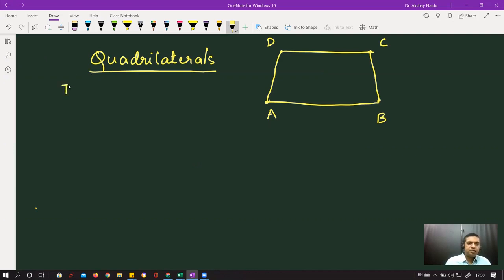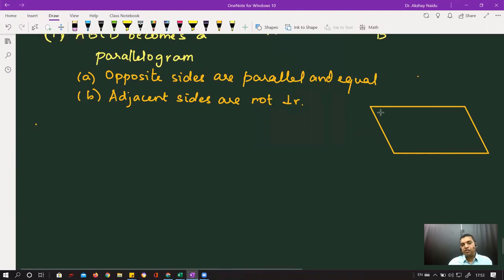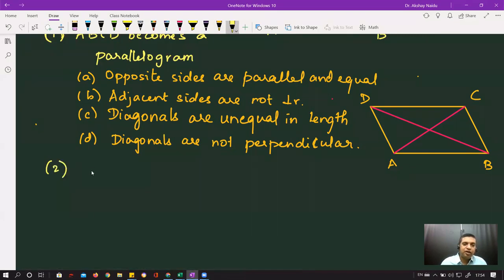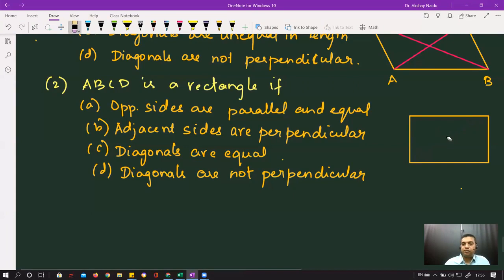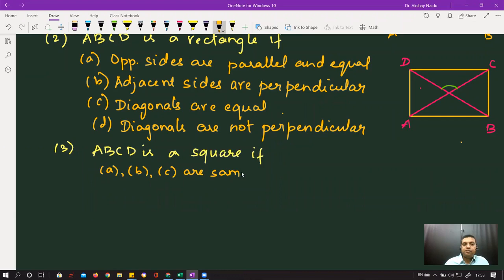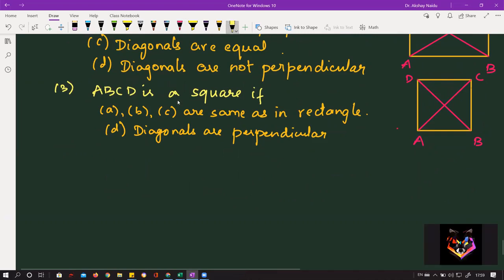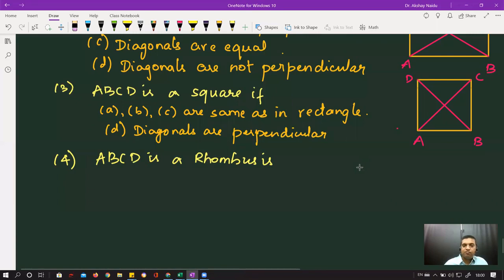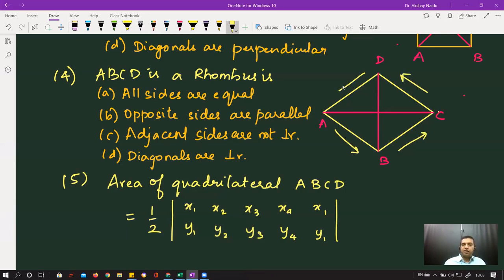Coordinate Geometry - Properties & Areas of Quadrilaterals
Welcome to the class on coordinate geometry. In this class we will discuss the Properties & Areas of Quadrilaterals w.r.t coordinate geometry.

This class is part of a series of free demo classes for Class 11 and Class 12 (i.e Intermediate) ( Slow Paced Learning Program ).